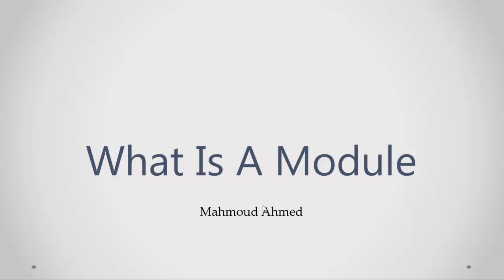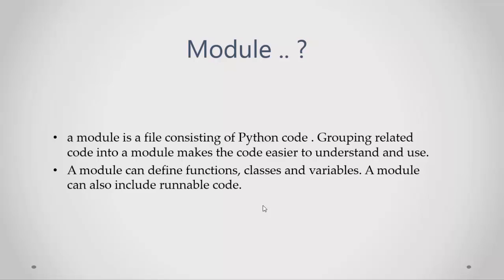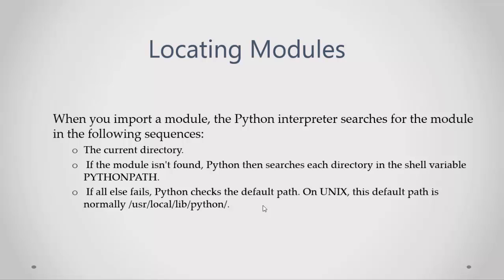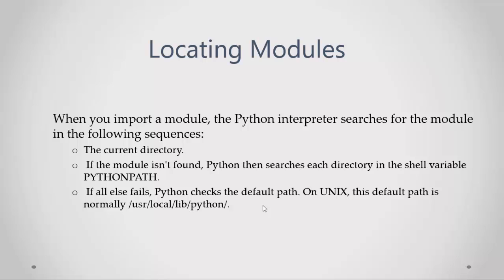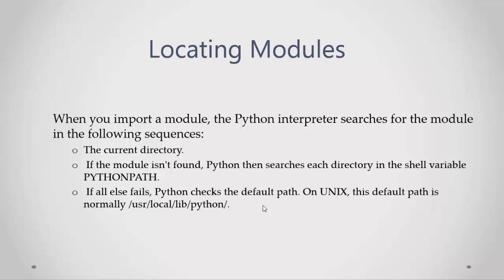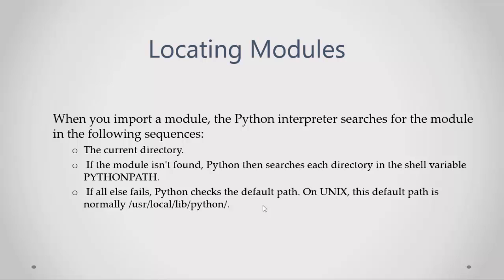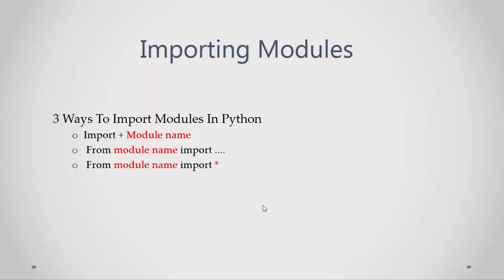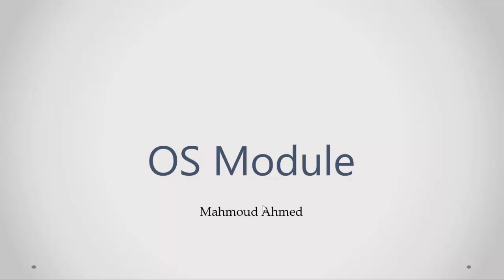What Is A Python Module